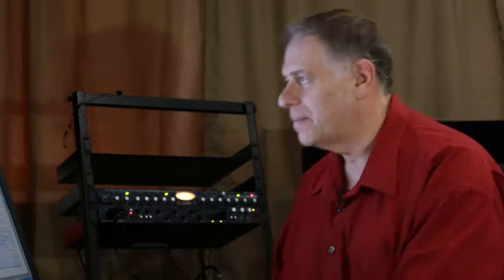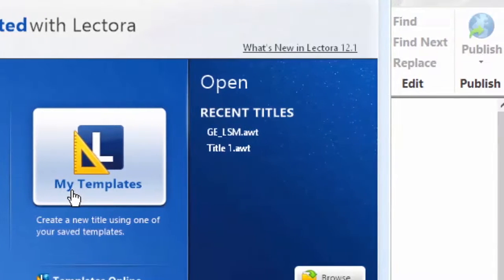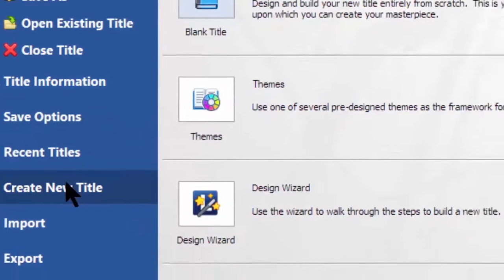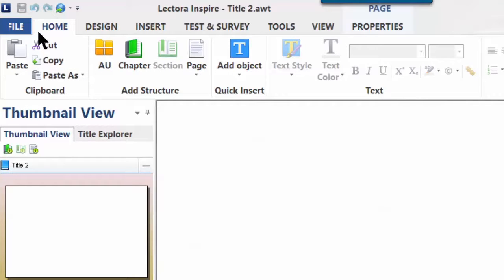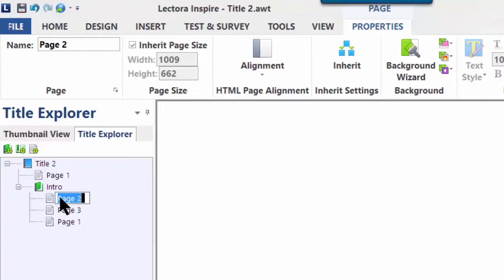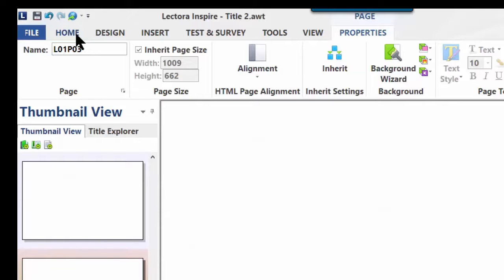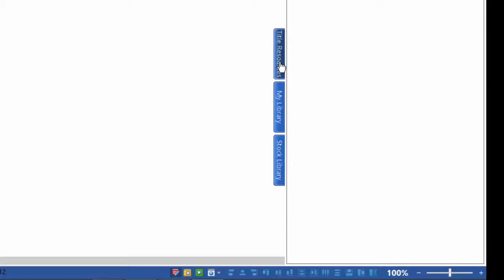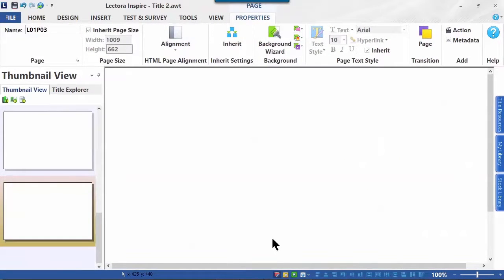LECTORAlive! Tutorials: Getting Started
In this tutorial you'll learn how to create a new title in Lectora Insprire 12. Much of this will also apply to older versions.

You'll
1.. open a blank title
2. get an overview of the Title Explorer and thumbnail views
3. Create a chapter and some pages
4. Rename chapters and pages
5. Look at the ribbon menus
6. have a brief overview of the Content Library area